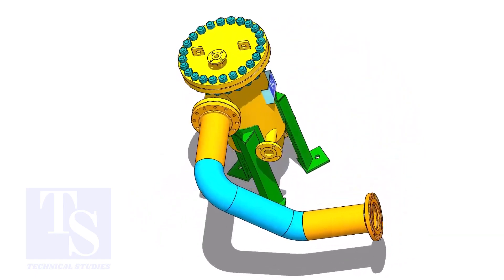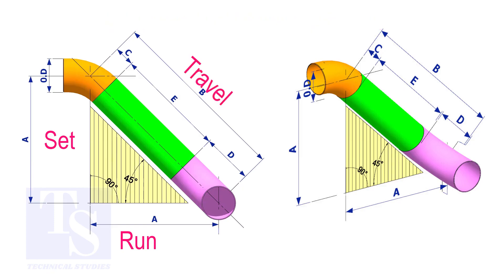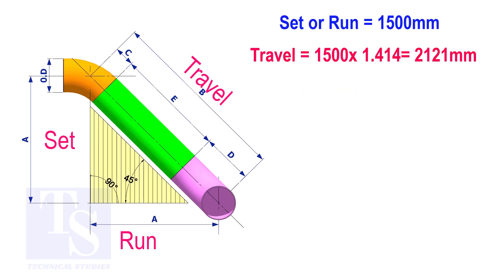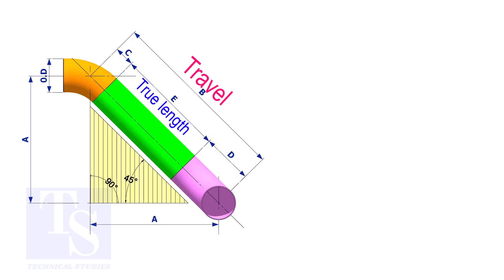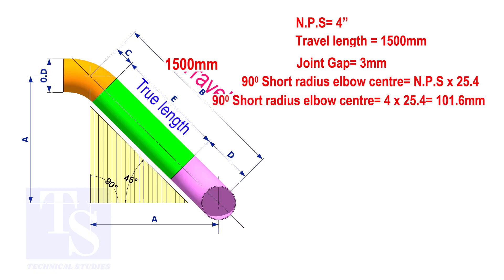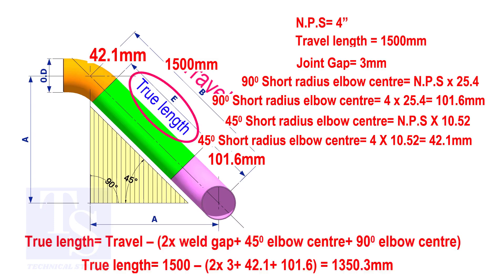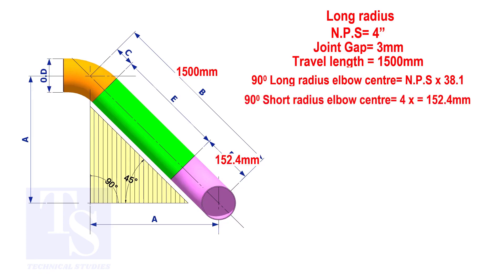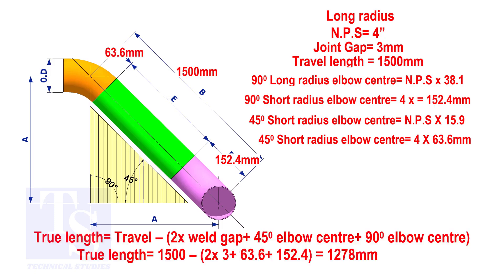Pipe rolling, set, run, travel, long radius elbow center, short radius elbow center, true length